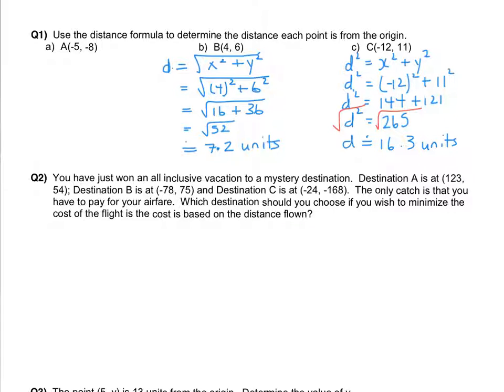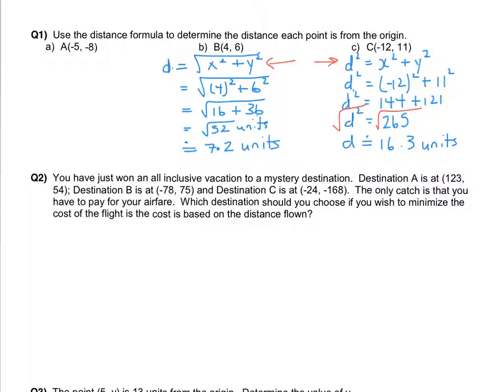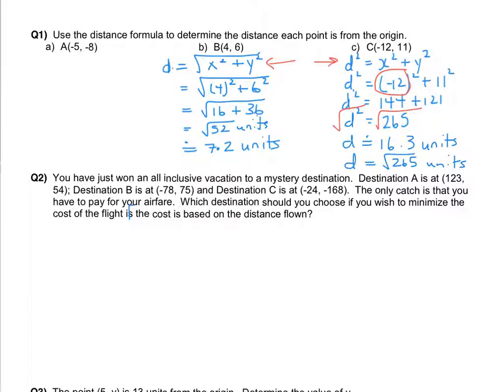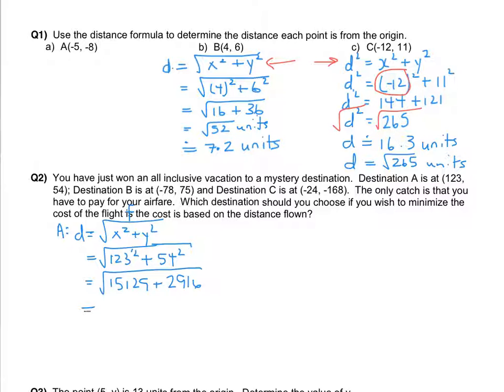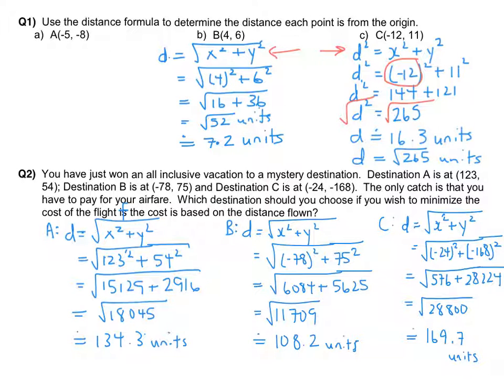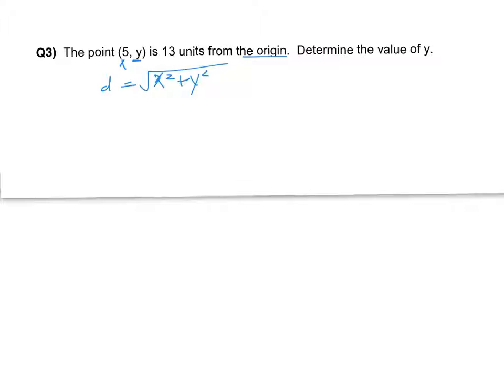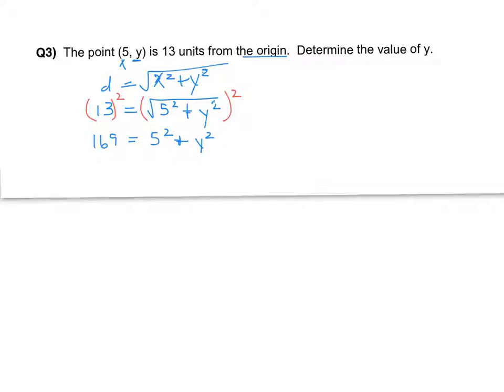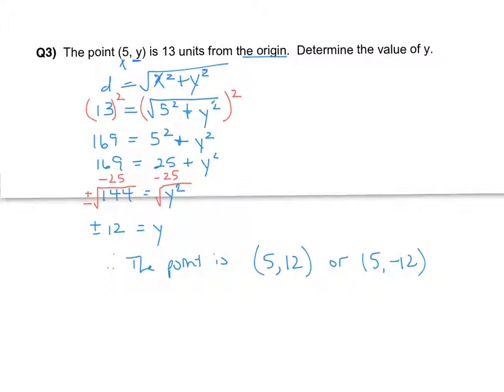2.1B Distance from the Origin